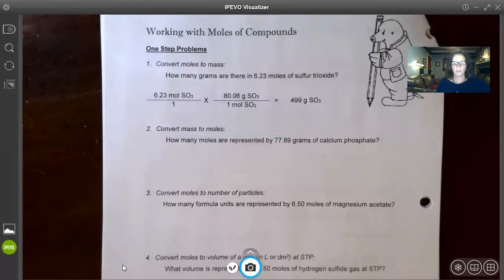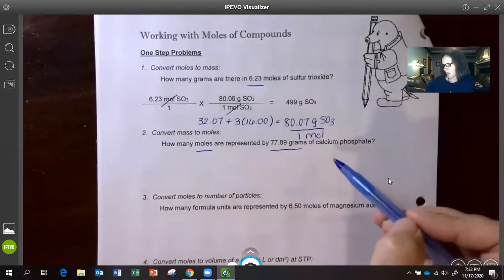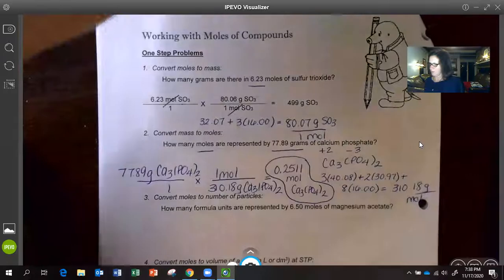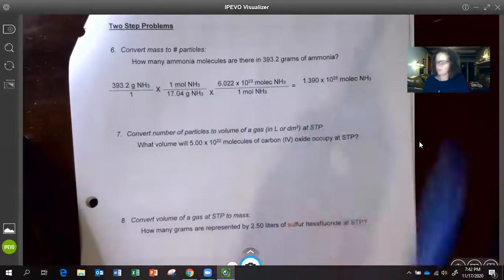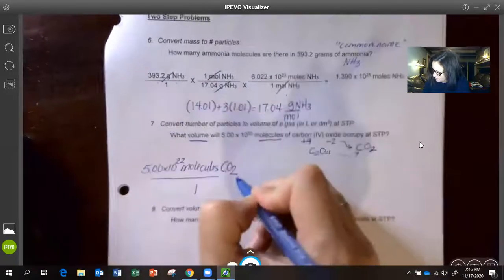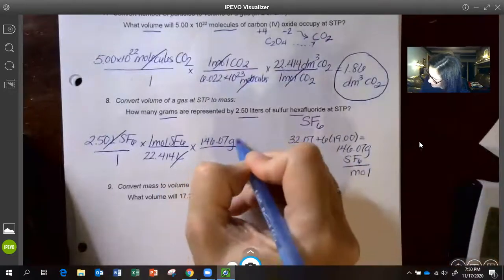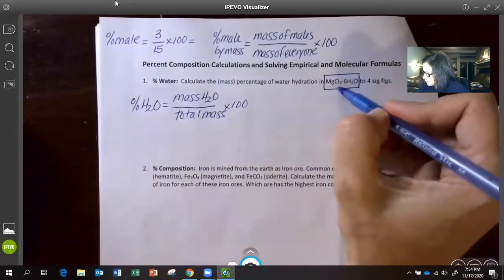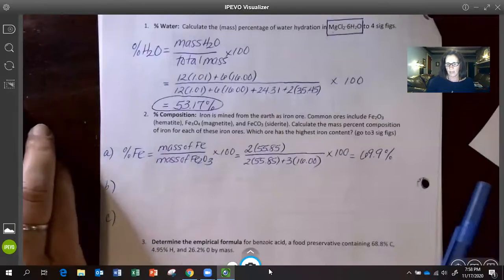Mole Calculations with Compounds and % Composition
This video accompanies p.8-10 of the class notes.